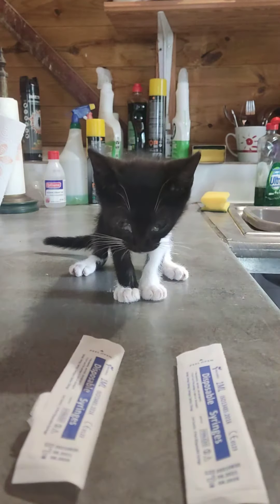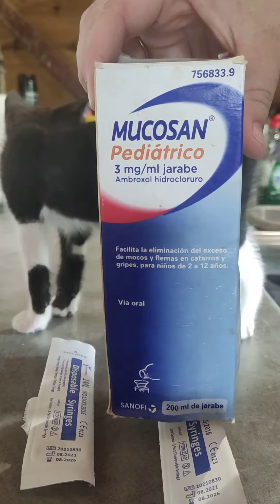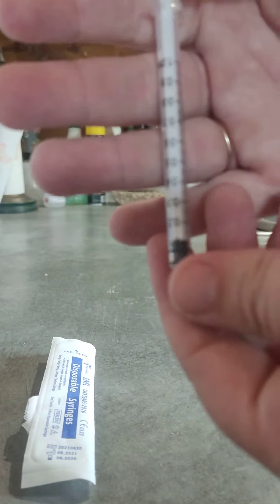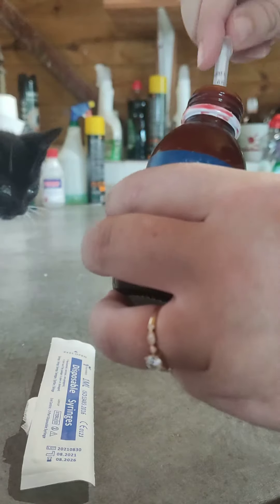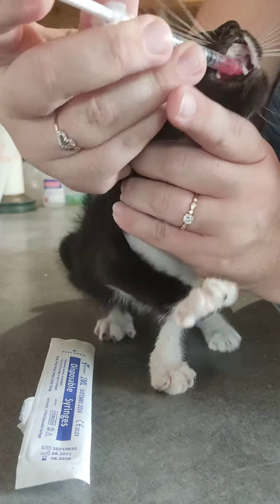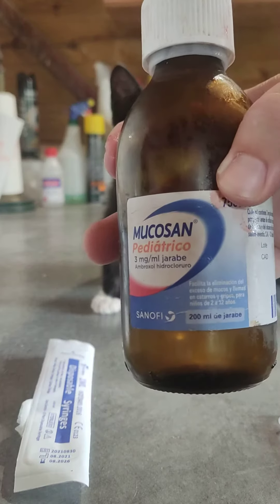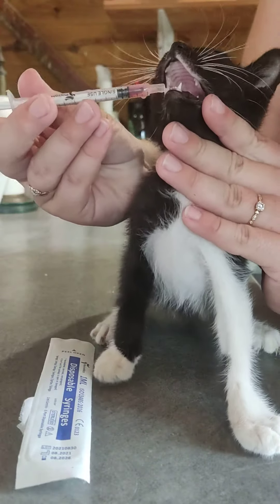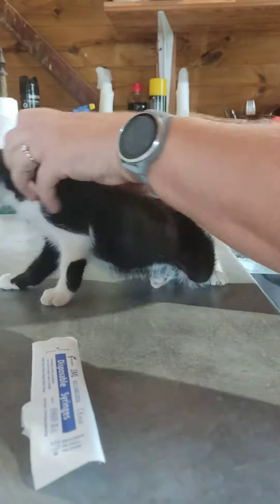How to give liquid medications to a cat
Minnie has some antibiotic and mucolytic medication prescribed to her as she has been suffering with cat flu which doesn't seem to want to go away! In this video, I show how I give her the antibiotics and the other medicine and how I measure it out. She doesn't like the taste of the medicine and is not as good a model as her brother Mickey was!